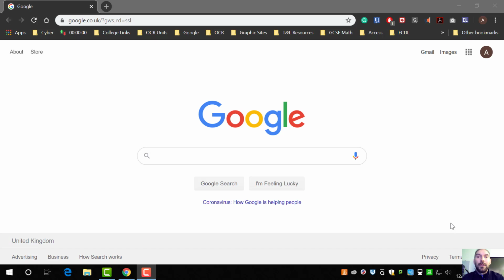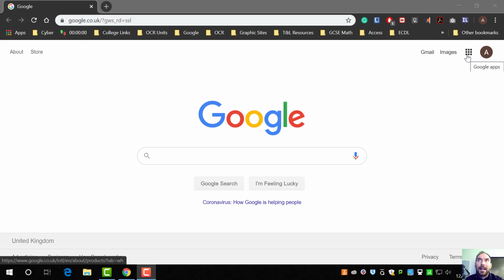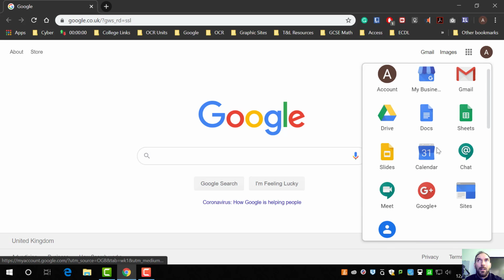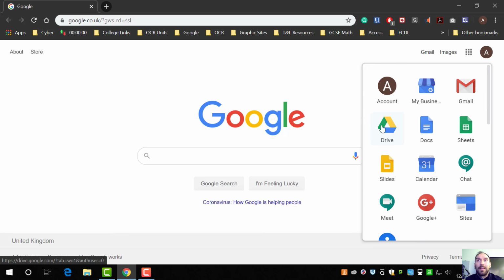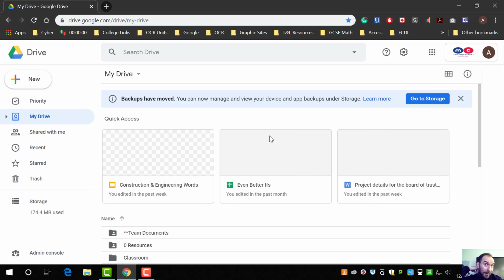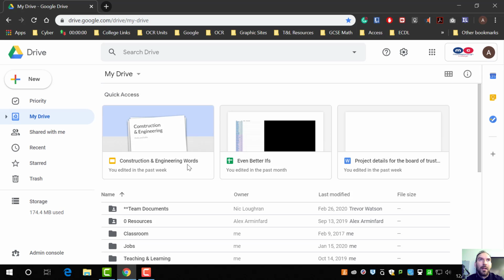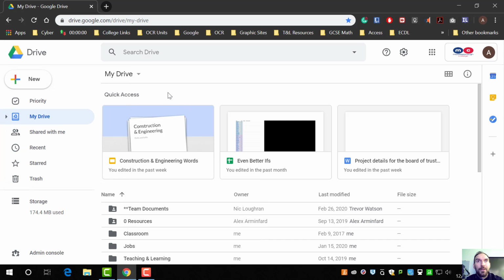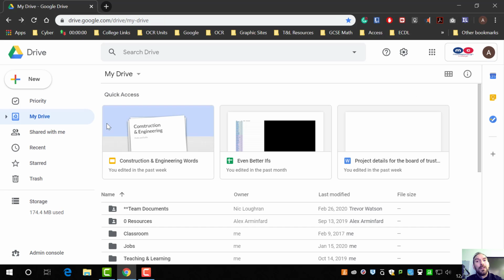04 Google Drive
Using Google Drive to create and organise content.